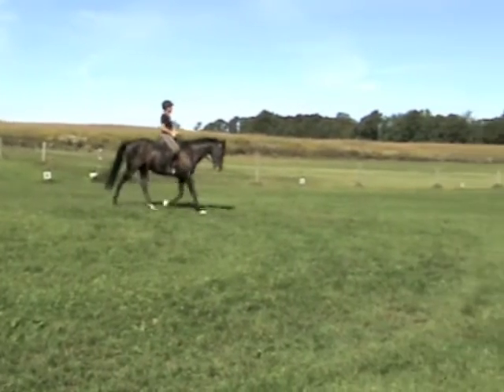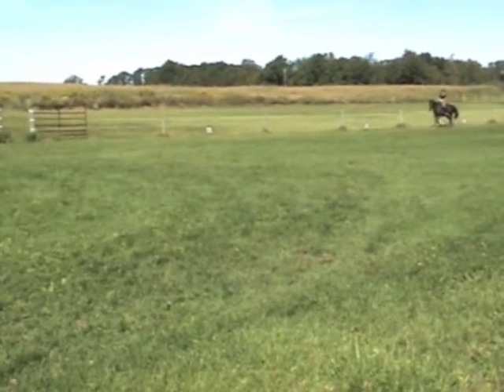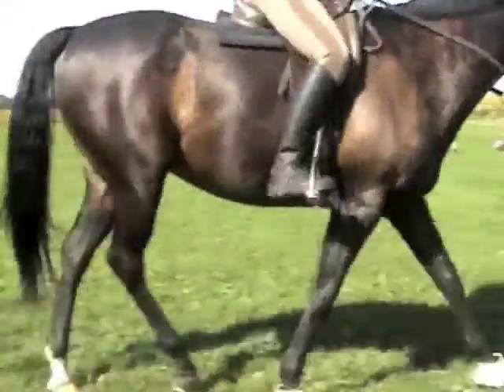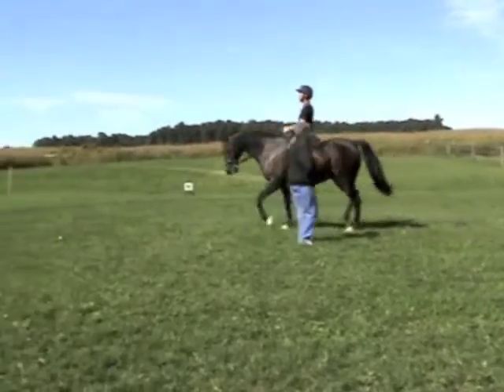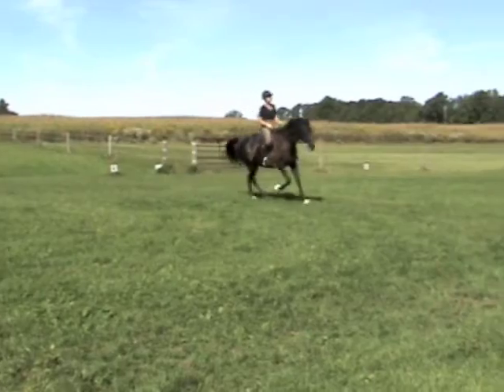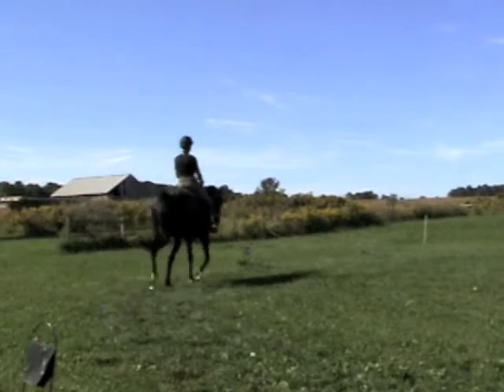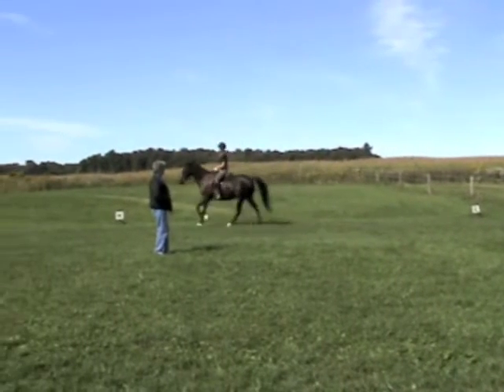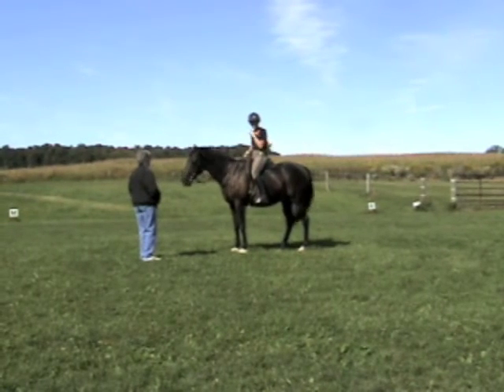Harry-Clip Six Full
Riding Harry in the field - full clip